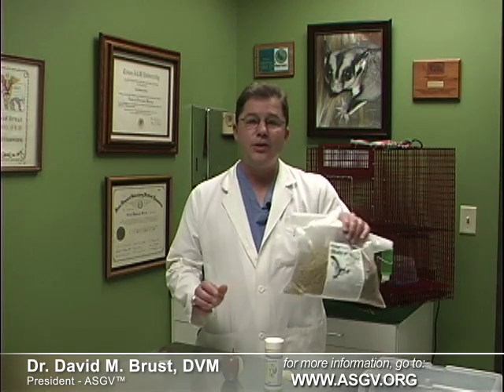Sugar Glider Food and Diet: The FACTS from Vets - Part Two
Top Vets explain the TRUTH about proper Sugar Glider diet & nutrition.